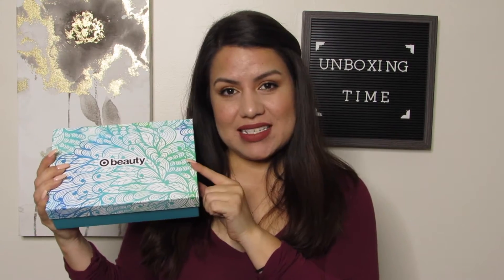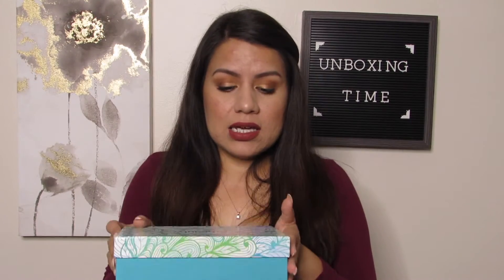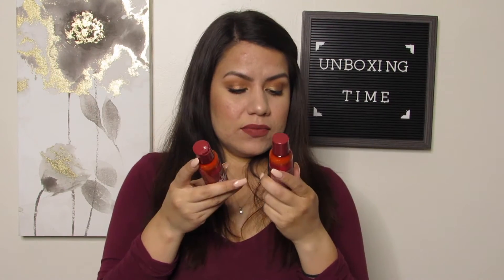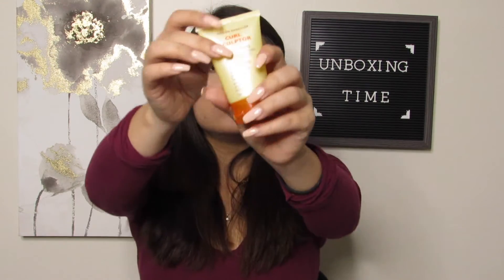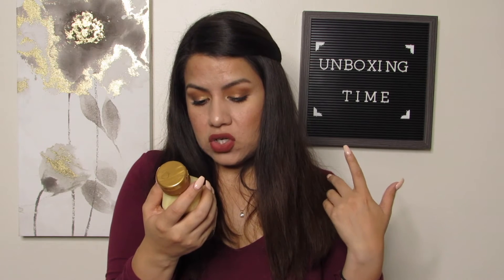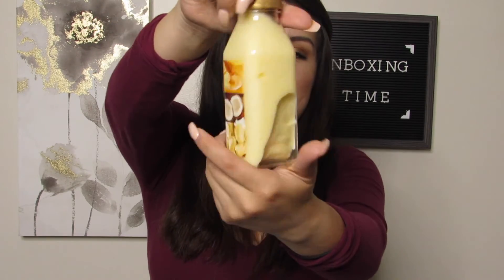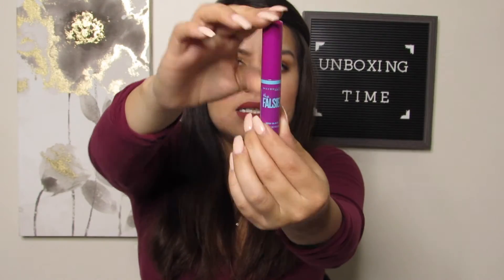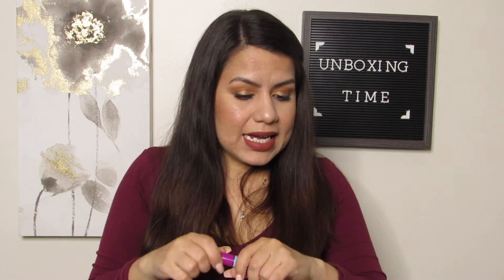NOVEMBER TARGET BEAUTY BOX-CURLY EDITION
Hello everybody, we have anther Target Beauty Box. I love getting these because I always think it is worth the price. For this video I only found prices for a few things , but with those alone it was more than the $7 that I paid! This one has curly hair products so take a look and see what I got!